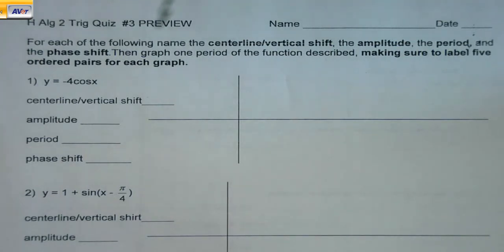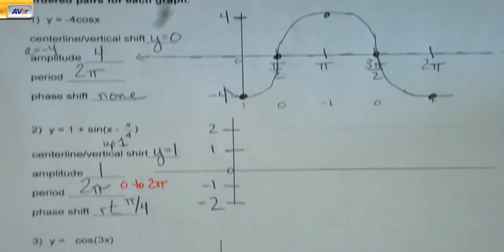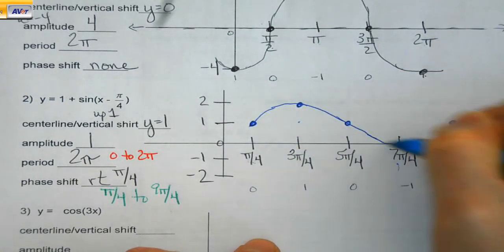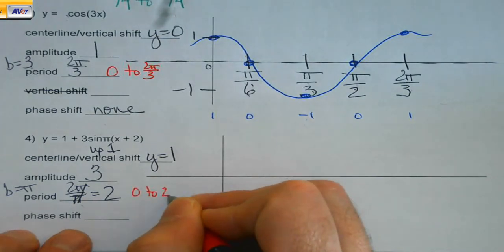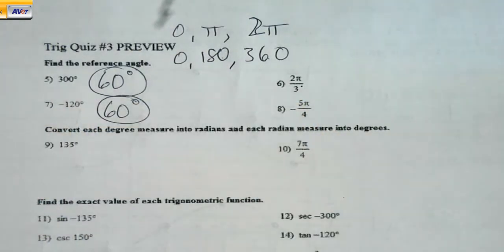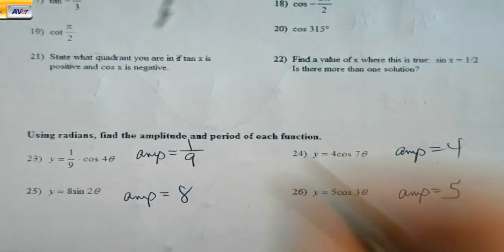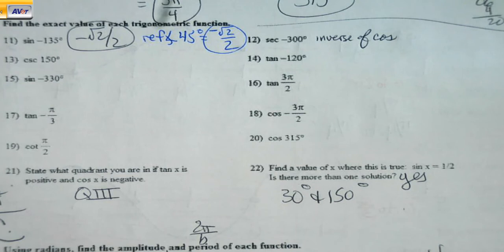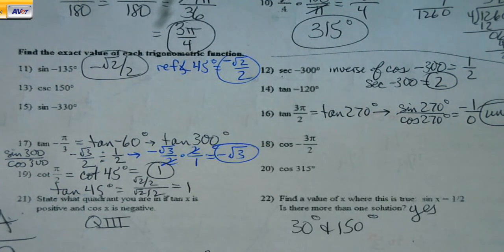HA2 Trig Quiz 3 Preview updated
Graphing sin and cos graphs, finding exact values, and reviewing reference angles.